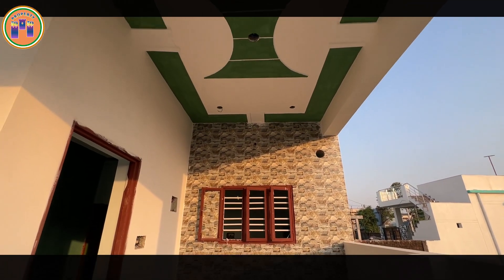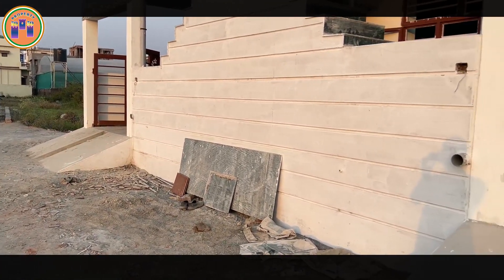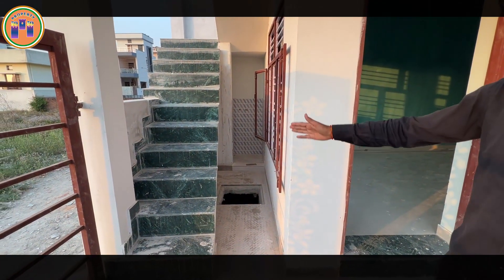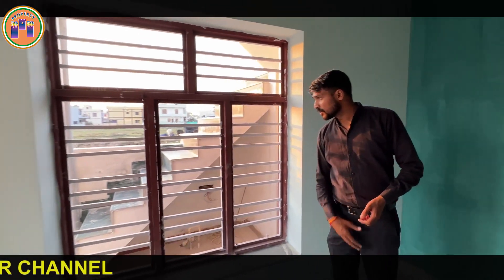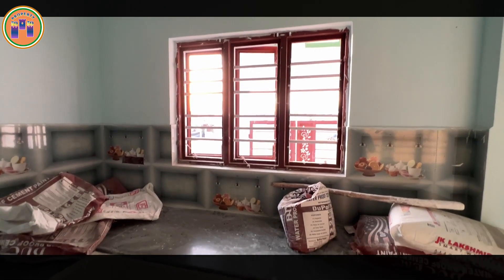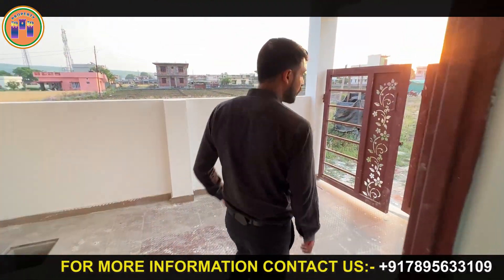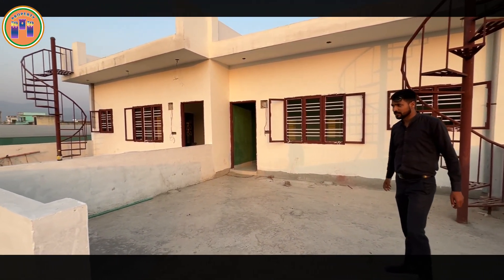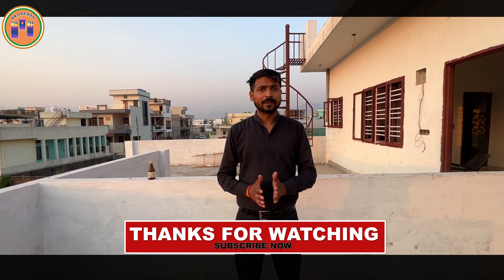42 लाख में घर बिकाऊ है जोगीवाला में || 2BHK DOUBLE STORY HOUSE FOR SALE IN DEHRADUN.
42 लाख में घर बिकाऊ है जोगीवाला में || 2BHK DOUBLE STORY   HOUSE FOR SALE IN DEHRADUN.

* Double story
* Ground floor = 1bedroom, kitchen, store room , carparking, 2bathroom ,
* first floor = 1bedroom, kitchen, 1bathroom, open, space
*total land area = 77 gaj
* price 42lakh
* Location Badripur jogiwala Dehradun